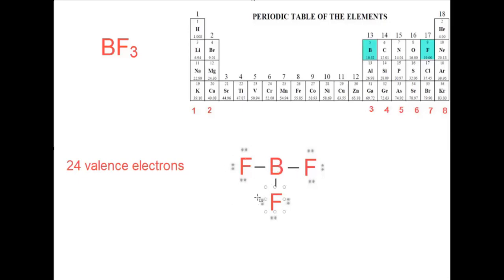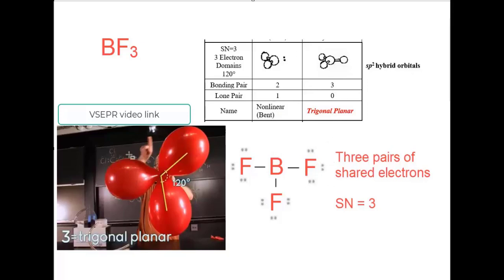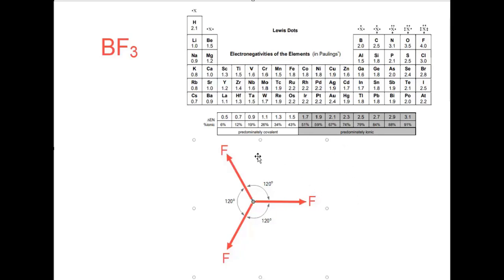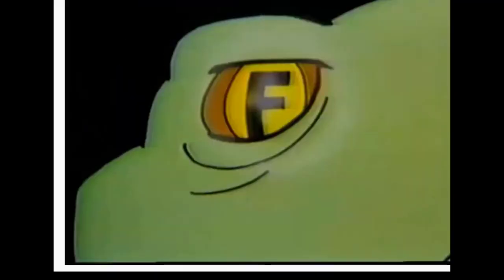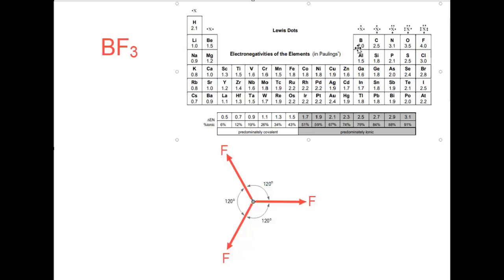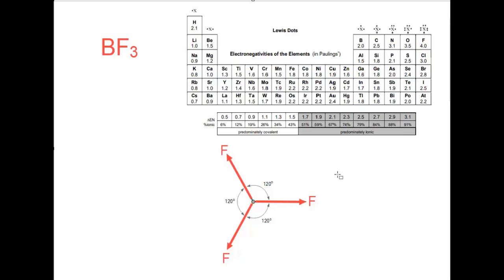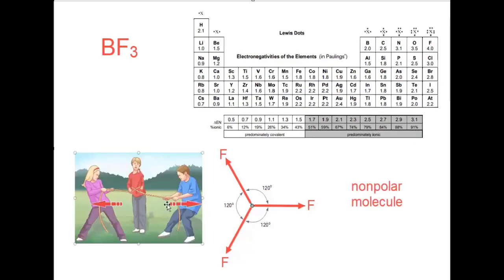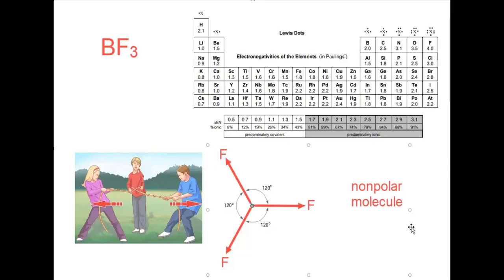AP08.25 Lewis Diagram and Molecular Shape of BF3 (not 3 Best Friends)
How to draw the Lewis diagram of boron trifluoride and determine the molecular shape of the molecule with a guest appearance by Tyrannosaurus F.

Balloons can be found at the Annenberg Learning Center
Making Molecules: Lewis Structures and Molecular Geometries